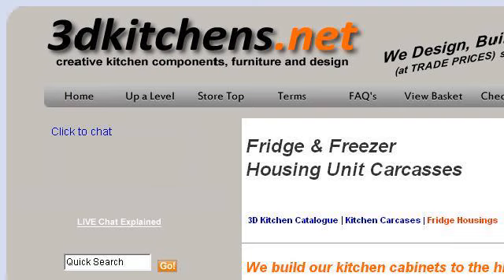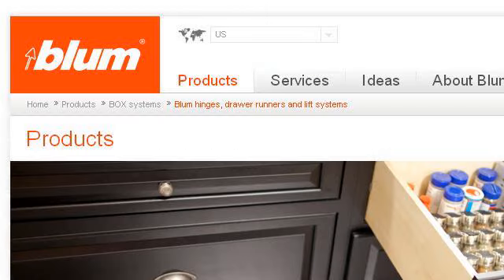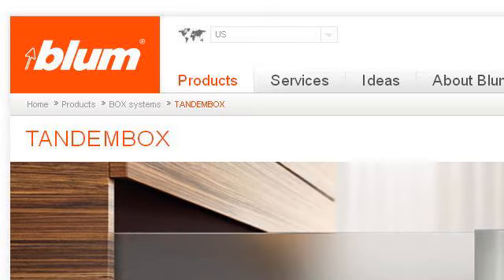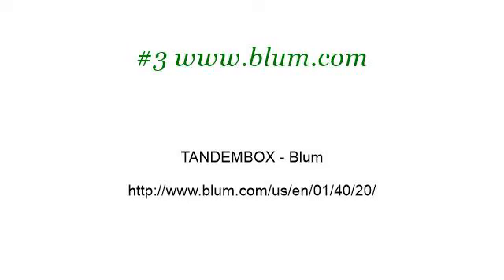Tandembox Blumotion Specifications